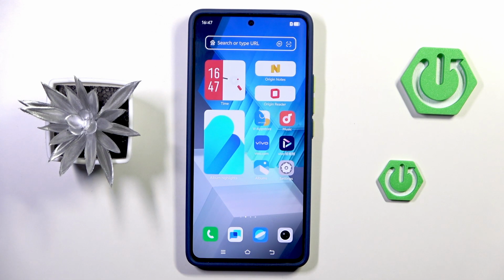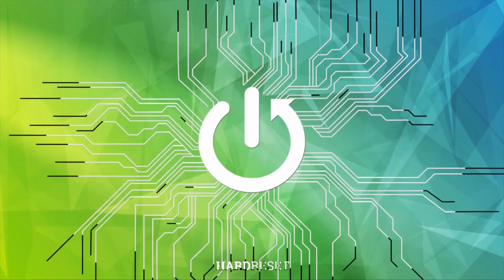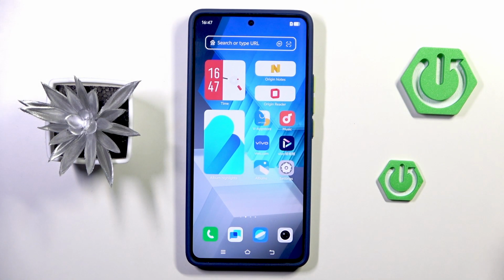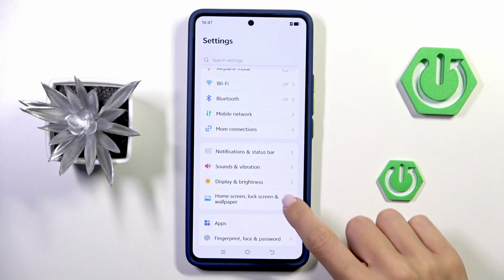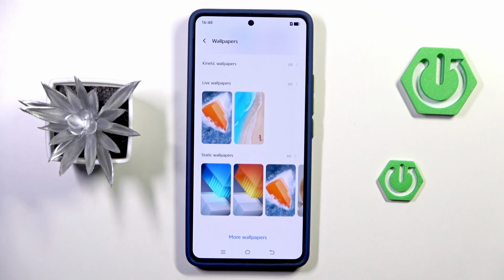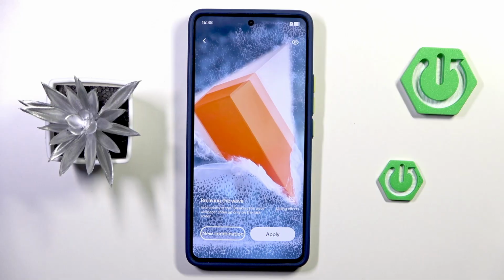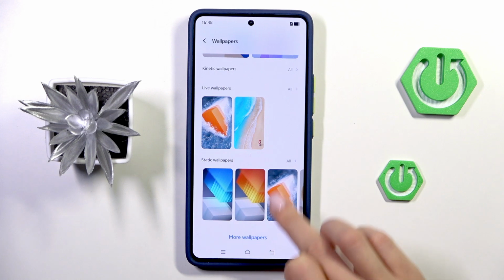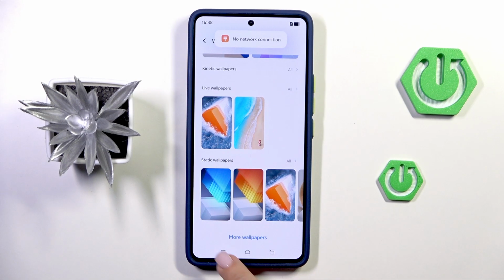VIVO iQOO Neo 7 – How to Change Wallpaper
Want to personalize your VIVO iQOO Neo 7? In this video, you’ll learn how to change the wallpaper on your VIVO iQOO Neo 7 step by step. We’ll show you how to access wallpaper settings, choose from static or live wallpapers, use your own photos, or even select online wallpapers if you’re connected to the internet. You can easily set a new background for your home screen, lock screen, or both, making your device look exactly how you want. This guide is perfect for anyone looking to refresh the look of their VIVO iQOO Neo 7 and make it truly unique.

How to change wallpaper on VIVO iQOO Neo 7?
How to set a custom photo as wallpaper on VIVO iQOO Neo 7?
Where are wallpaper settings on VIVO iQOO Neo 7?

0:00 Introduction
0:06 Open Settings on VIVO iQOO Neo 7
0:10 Go to Home Screen, Lock Screen & Wallpaper
0:15 Select Wallpapers
0:22 Choose Static, Live, or Online Wallpaper
0:33 Use Your Own Photo as Wallpaper
0:45 Apply Wallpaper to Home Screen, Lock Screen, or Both
0:56 Finish and Enjoy New Wallpaper